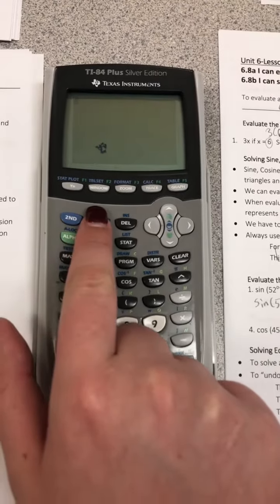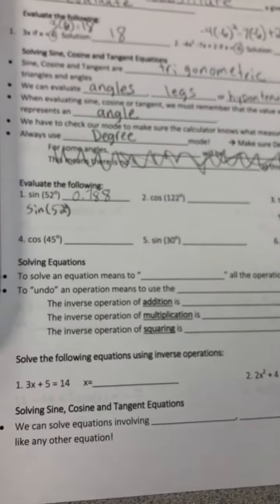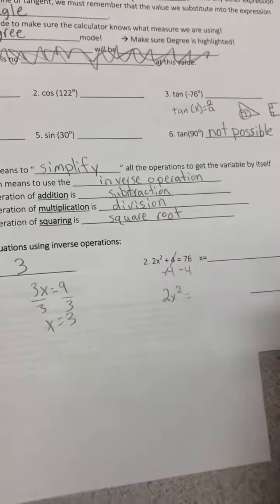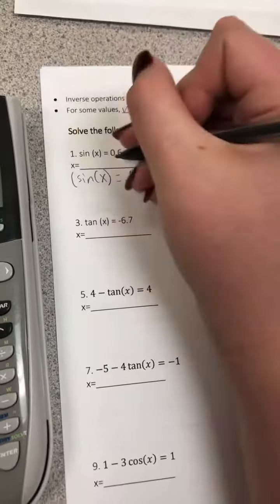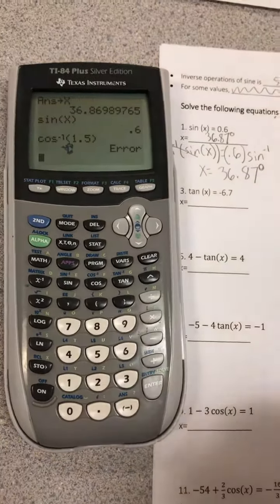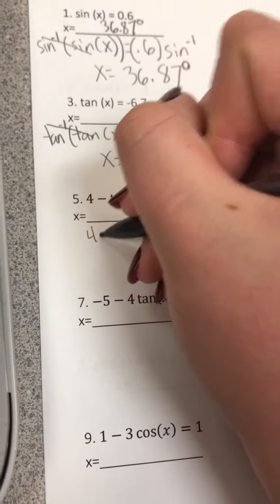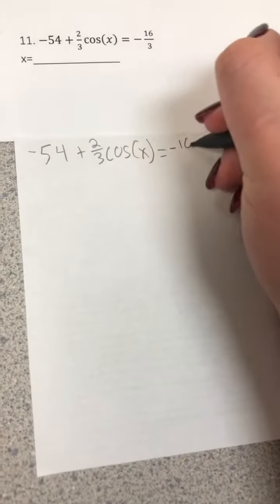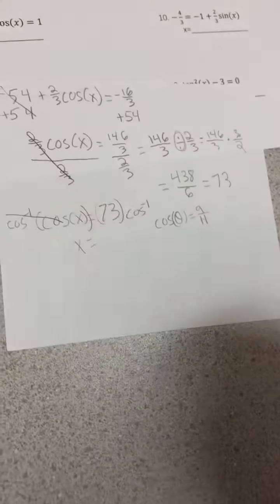Honors Math 2 Unit 6 Lesson 8